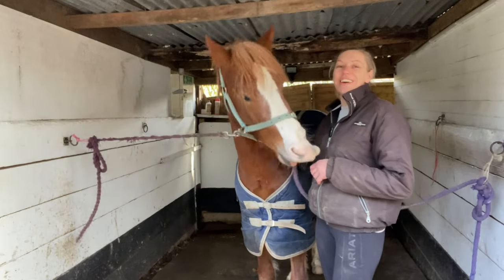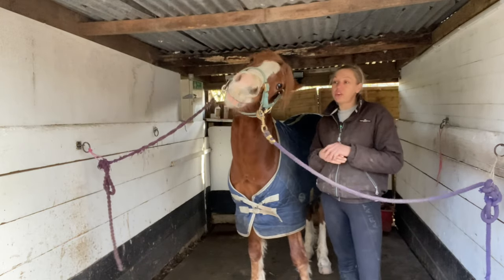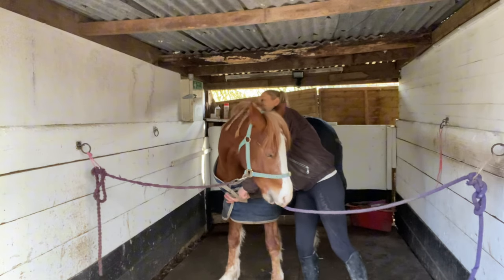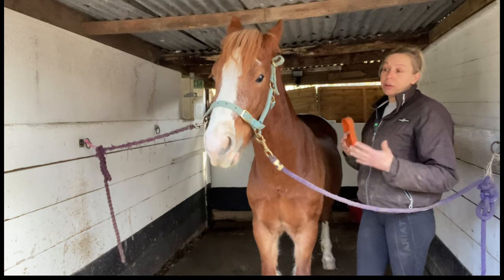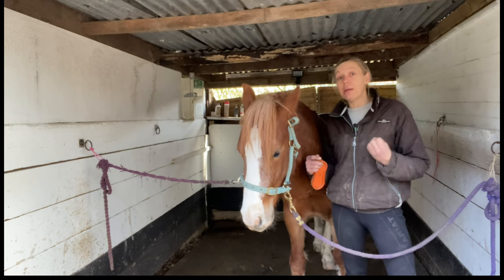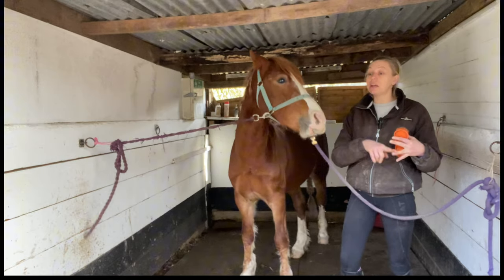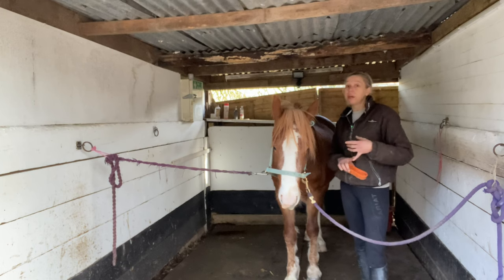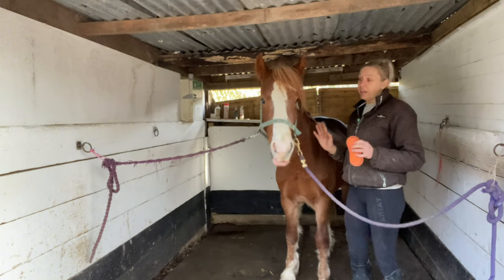LETS TALK ABOUT STALLION LICENSING | HOW DO YOU GET A STALLION LICENSED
I have failed so many times over the years but always learnt something from it, I hope that my YouTube channel will be able to help teach you all the little bits that nobody seems to share and help progress you on your riding journey quicker than I did on mine.

if you like what you see then please like and subscribe, it will really help me out to share my page with more like-minded people looking to go up the levels in the showring,